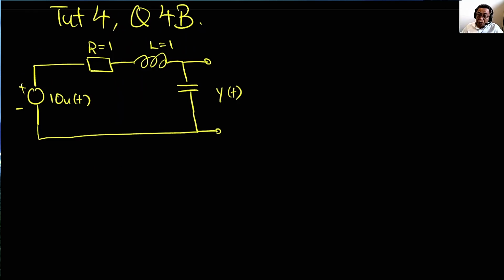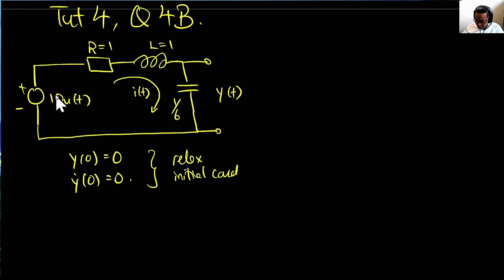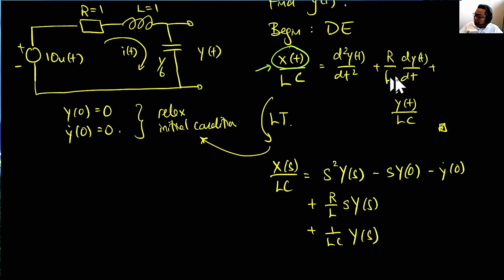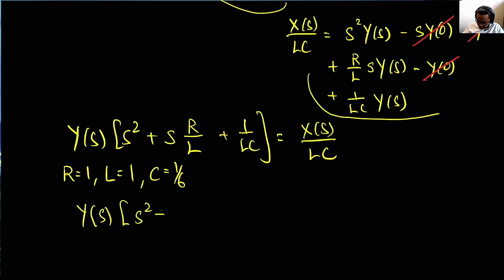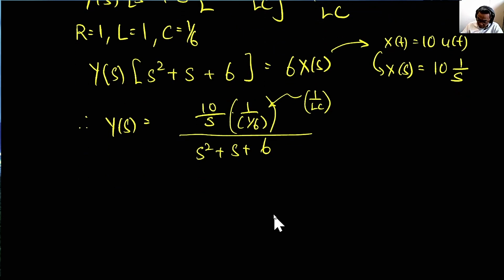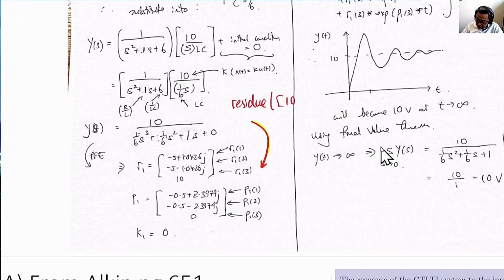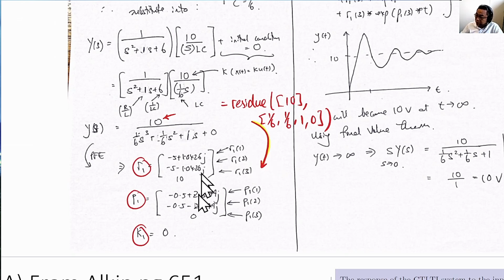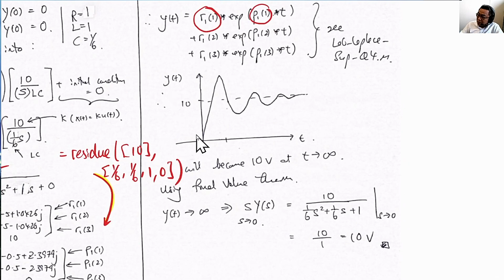Laplace Transform Tut 4B Q4B